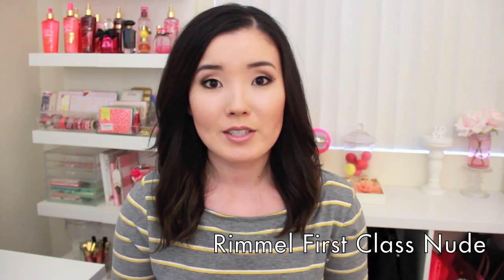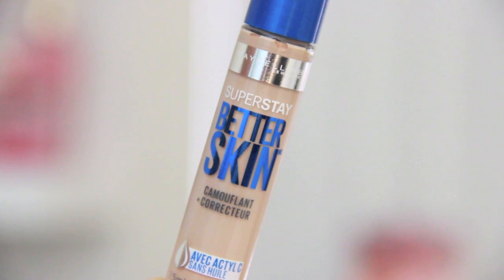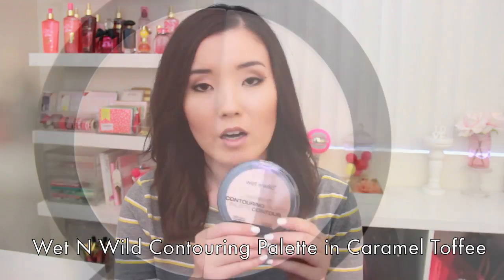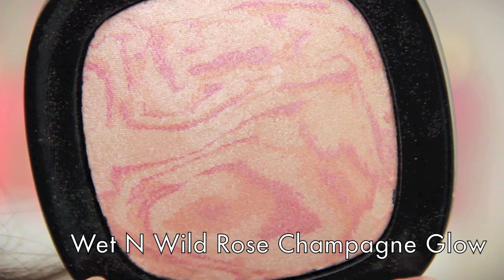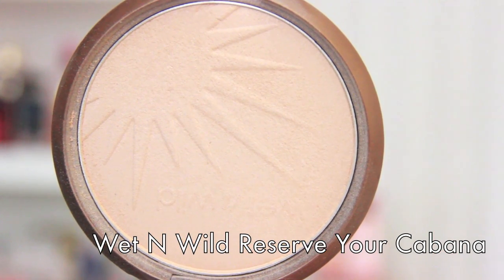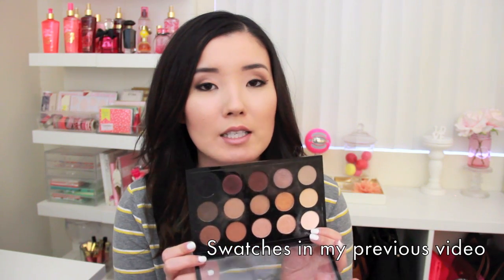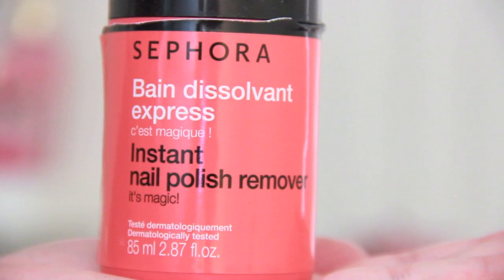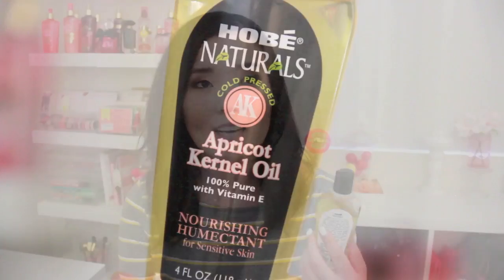Current Favorites: Wet N Wild, Maybelline, MAC | erisaxo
My top 10 current beauty favorites, especially makeup!

BTW, if you hear noise in the background, my boyfriend was hanging out with his friends in the living room lol.

PRODUCTS MENTIONED:

Rimmel Lipstick in First Class Nude
MAC Lipstick in Fleshpot
Maybelline Better Skin Concealer
Wet N Wild Contouring Palette in Caramel Toffee
Wet N Wild Fergie Highlighter in Champagne Rose Glow
Wet N Wild Color Icon Bronzer in Reserve Your Cabana
MAC Nordstrom Naturals Eyeshadow Palette
Milani Color Statement Nail Lacquer in Spotlight White
Sephora Instant Nail Polish Remover
Hobe Naturals Apricot Kernel Oil